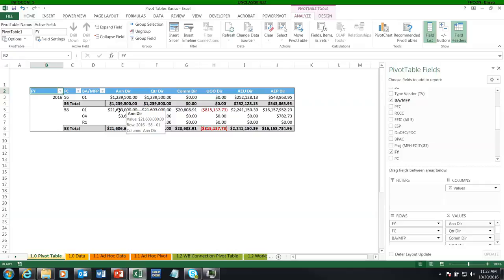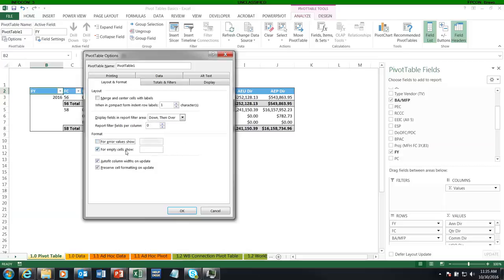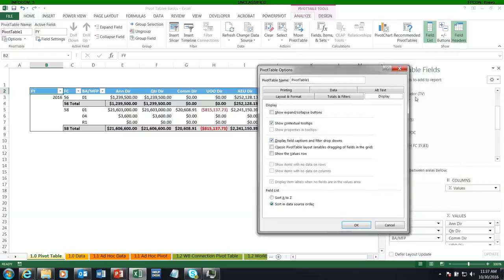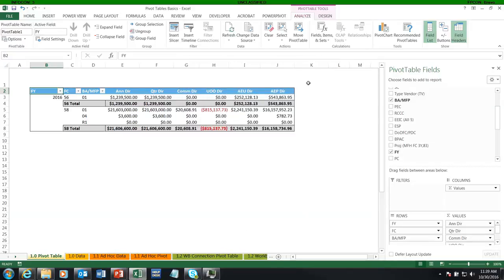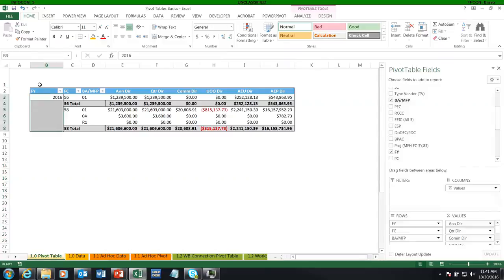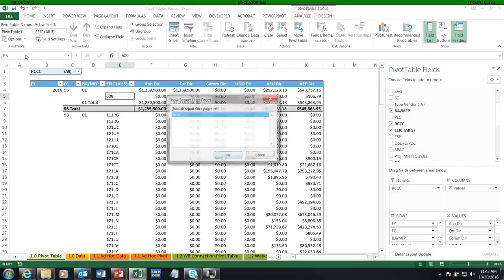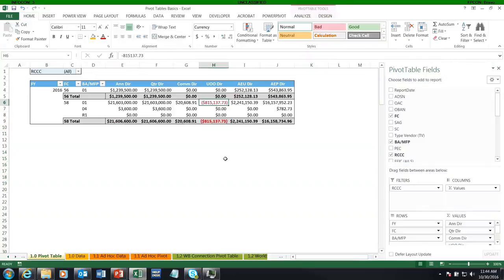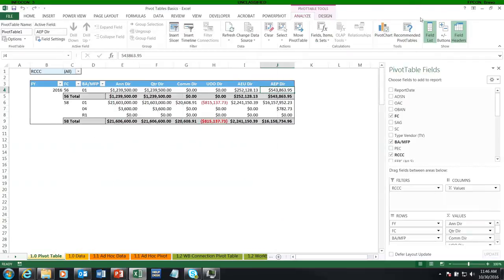03 Pivot Table Basics